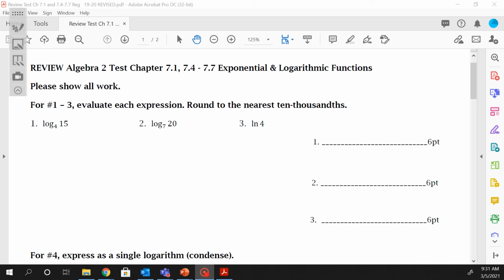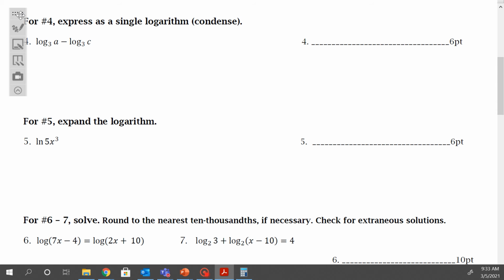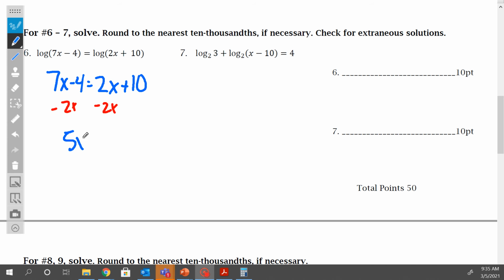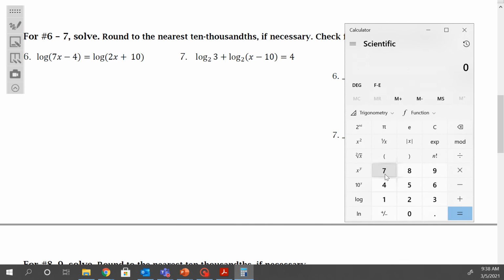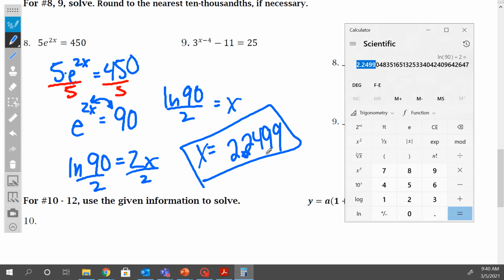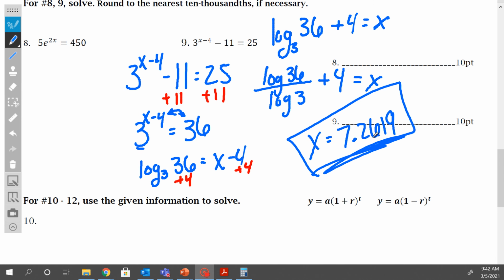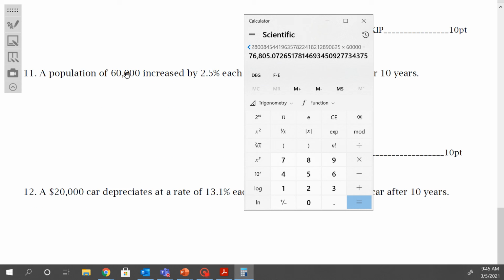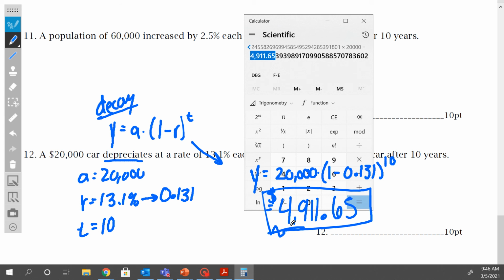REVIEW: Chapter 7 Topics 2, 5-8